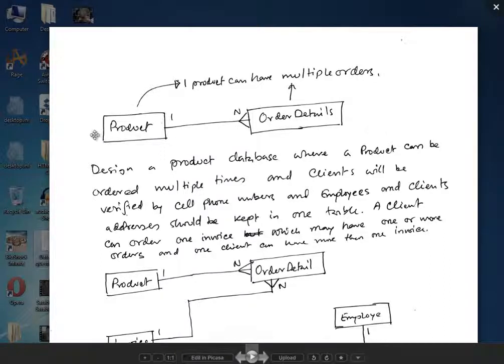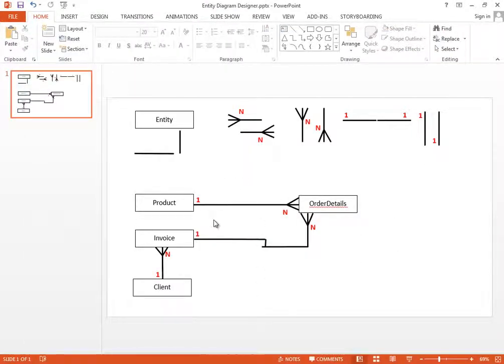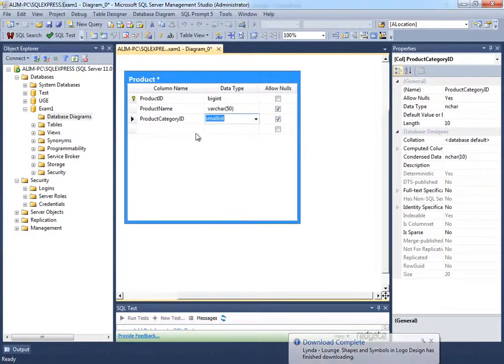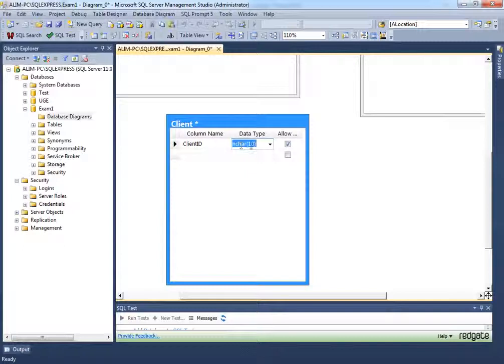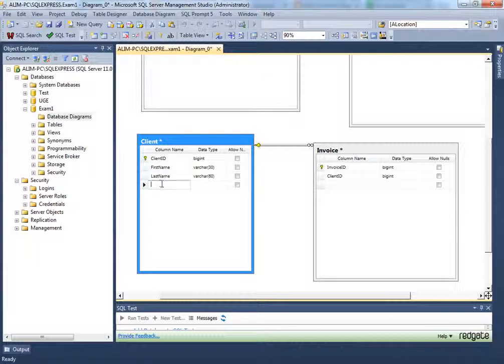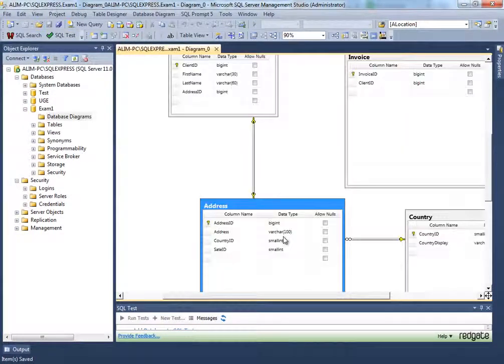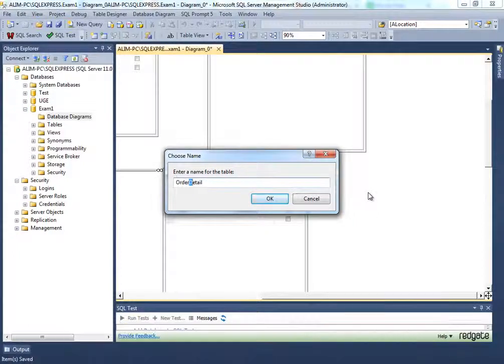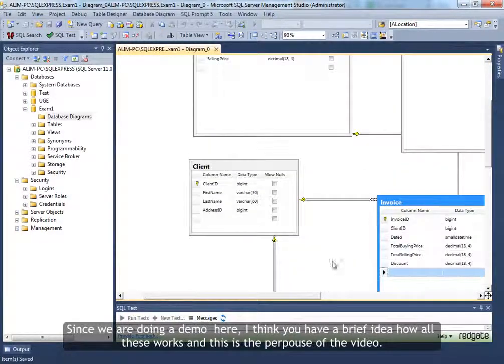How to Design Database Efficiently for Large Scale Database Database Concepts for Interview